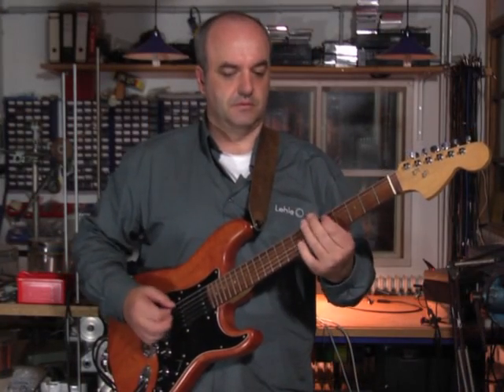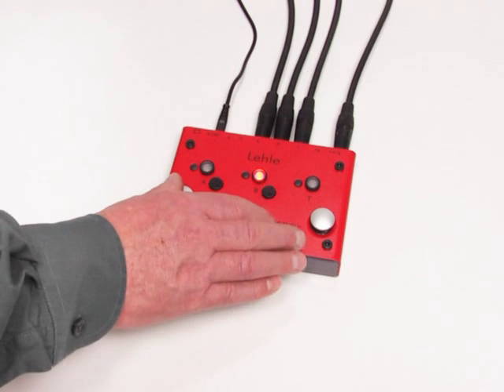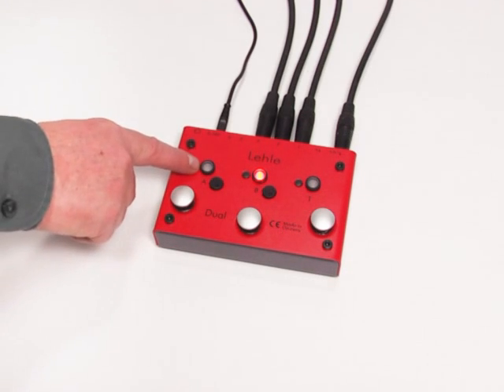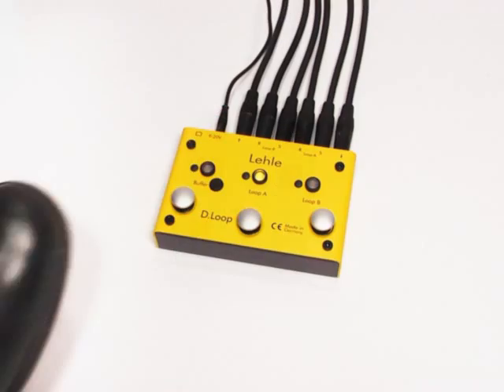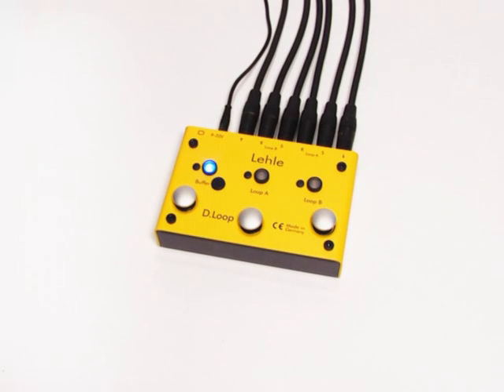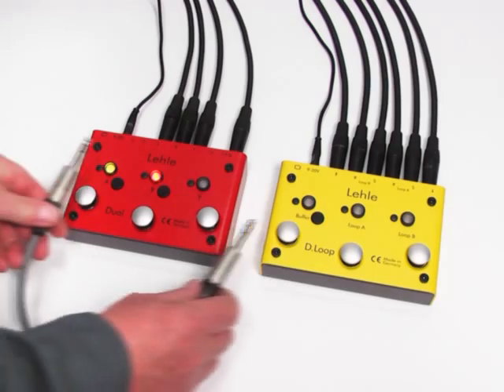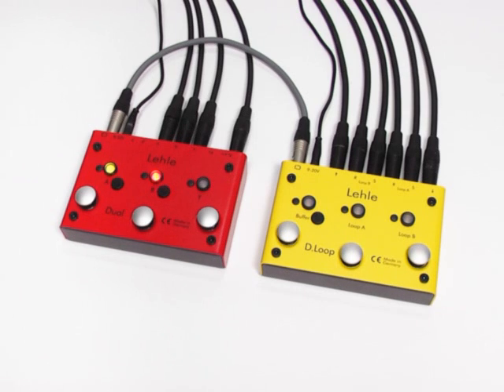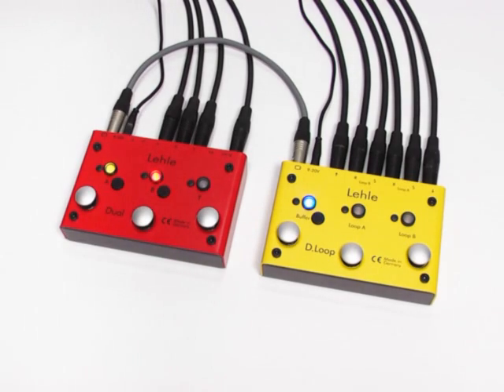Programming and Synchronizing of Lehle Switchers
This video shows how to program and synchronize the Lehle Switchers of the Second Generation of Switching.